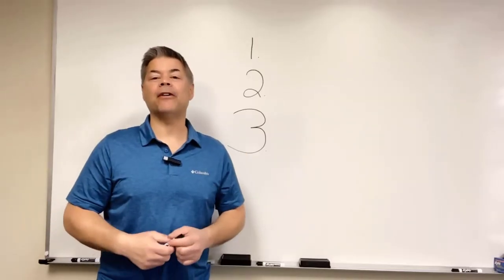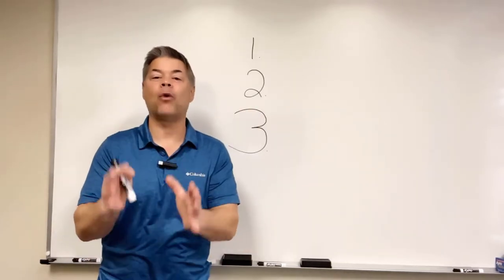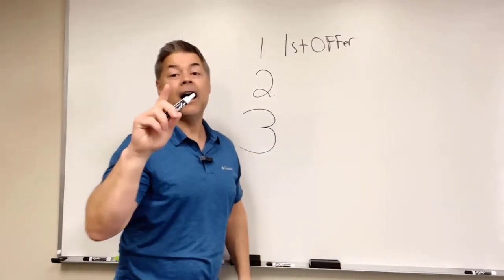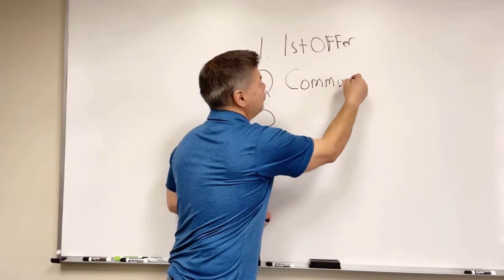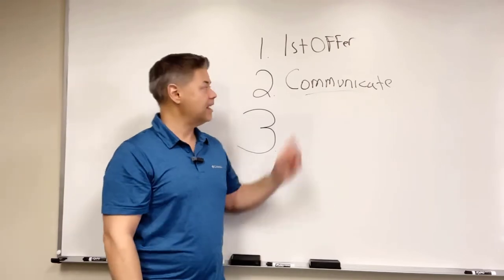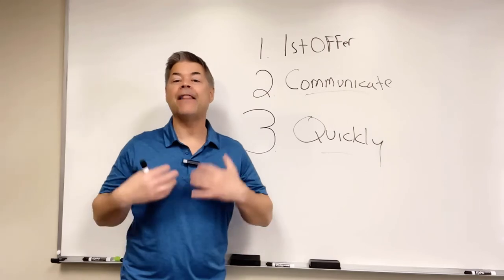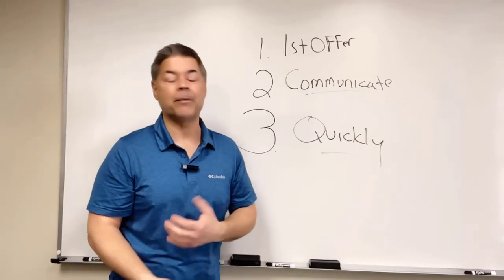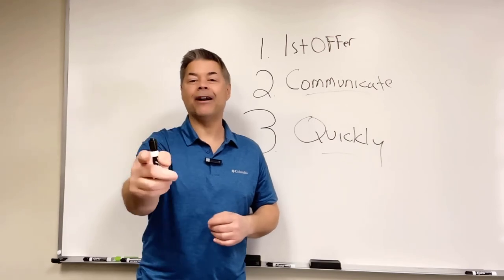Movie Marketing Magic For Your Business